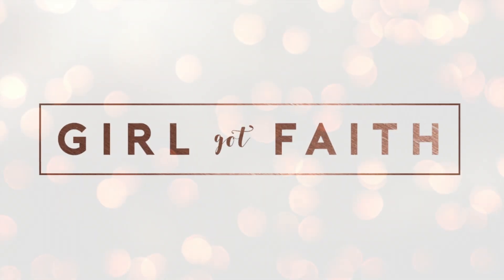WHAT'S INVOLVED IN A DANCE DEGREE? | GIRL GOT FAITH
Giving 3 or 4 years of your life to study one subject is quite a commitment, and no one really tells us what is involved in the more artistic/creative degrees, so we wanted to give you a little insight in what it's like to do dance degree at university from one student who is nearing her graduation!

Let us know if you find it helpful and if there are any other subjects you're interested in!

Wanna see more from Girl Got Faith?